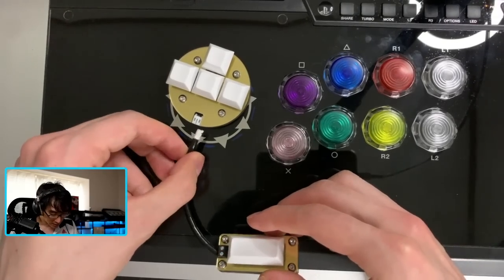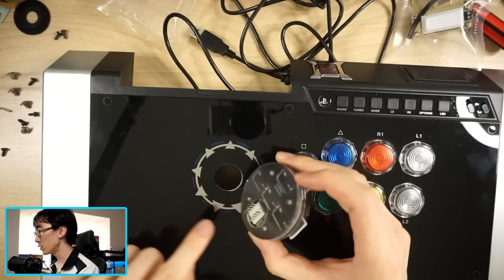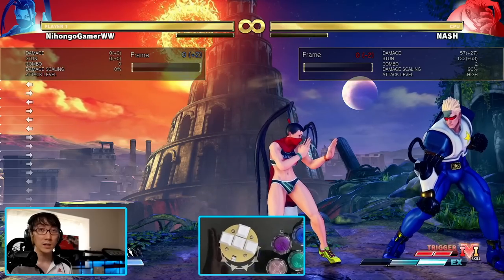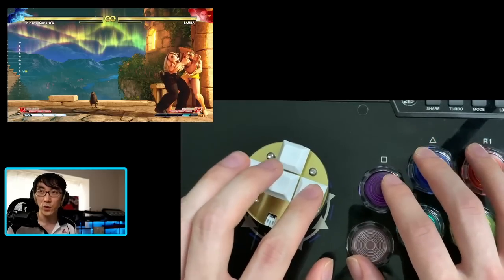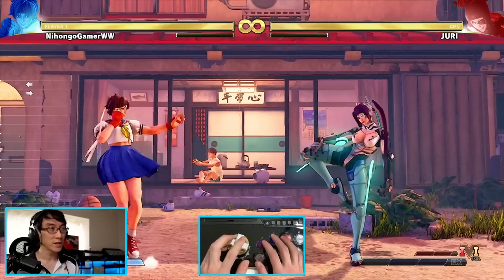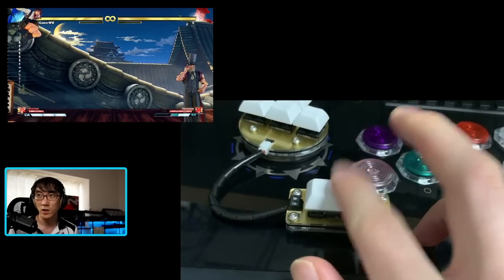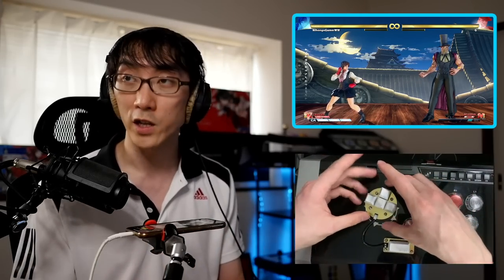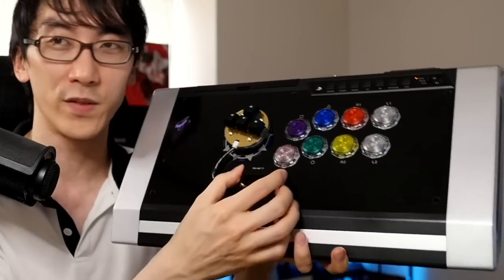EASIEST Buttons Only Mod! (No Drill Required!)｜Cardimod+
Own an Arcade Stick and want to try a buttons only controller? Well thanks to the "Cardimod+" and the "Thumb Up" module you experiment with the two main buttons only form factors without having to drill holes in your precious fight stick OR having to learn DIY skills!

Do you own an arcade stick and would you try this buttons only mod?

*I've only tested it with my Qanba Obsidian so double check at ASIndo to be sure the cardimod+ is compatible with your chosen arcade stick*